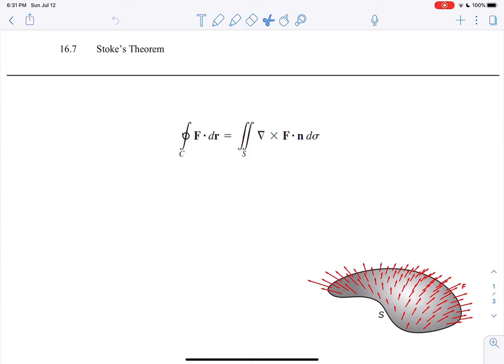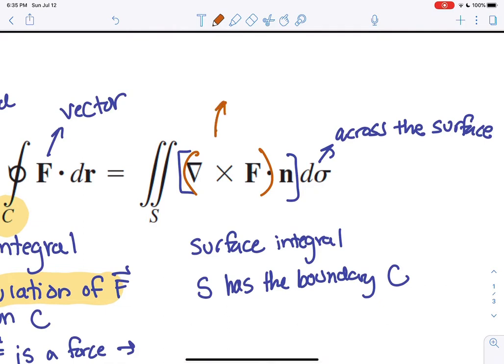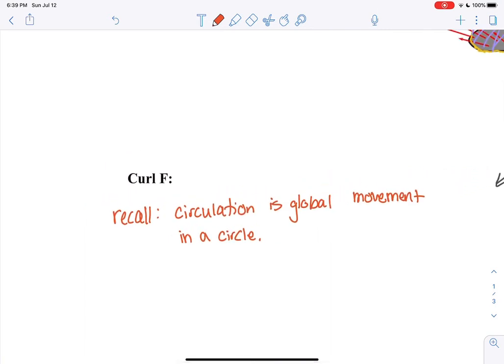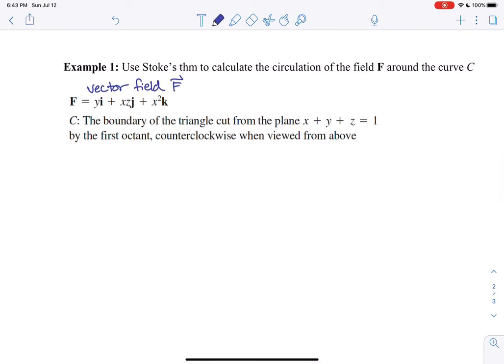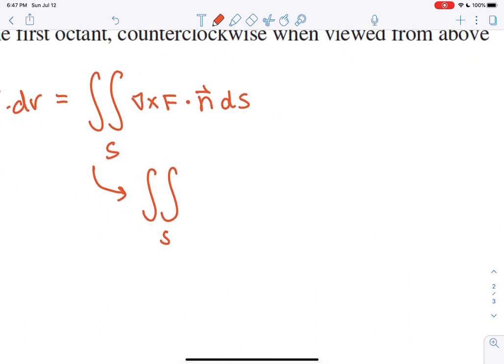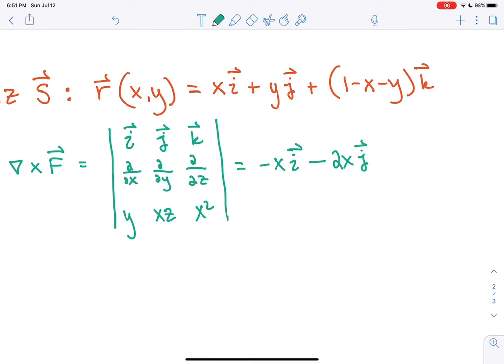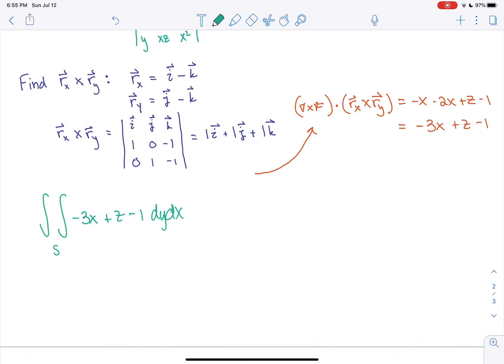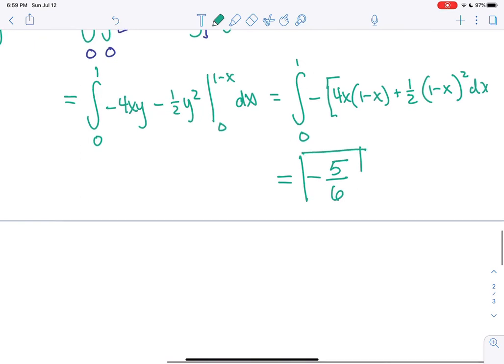Calculus 3: Stoke's Theorem 16.7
Introduction to Stoke's Theorem, how to apply it and the idea behind its use.